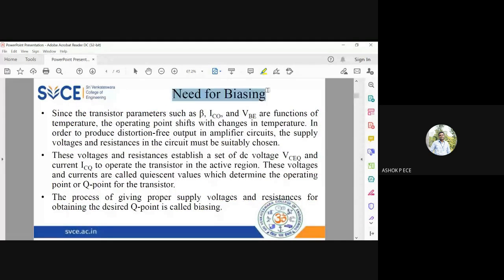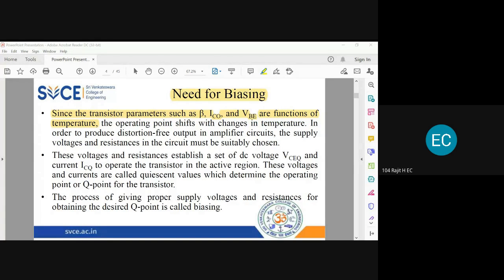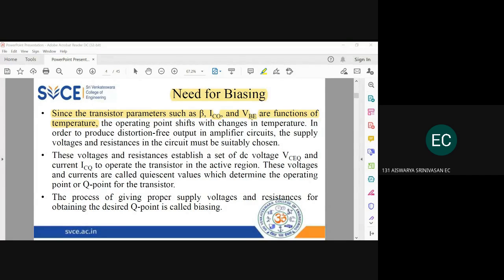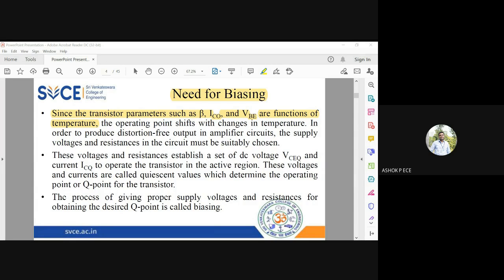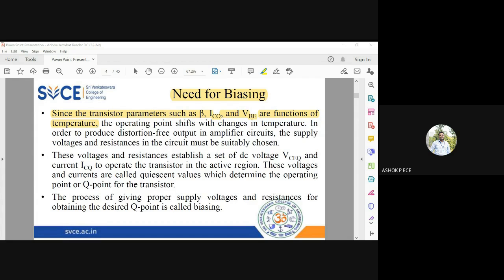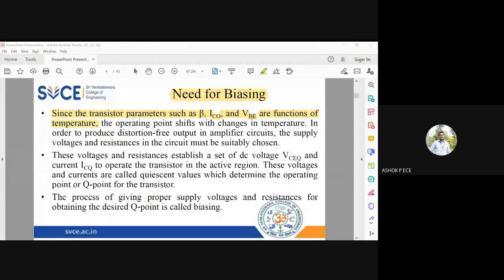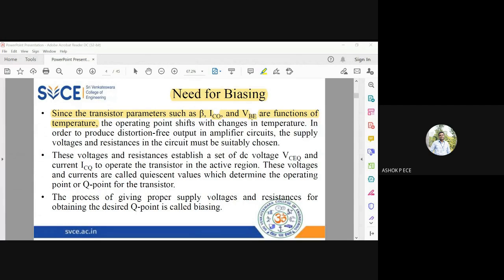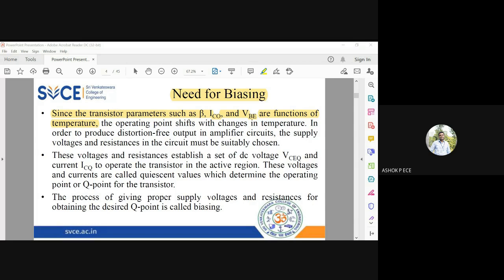ElexCkts | Lecture-5 | Need for Biasing in BJTs Part-1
This video clearly explains about the need for biasing in BJTs.